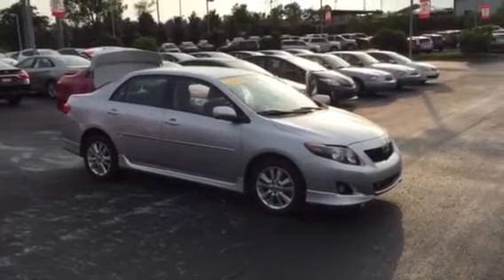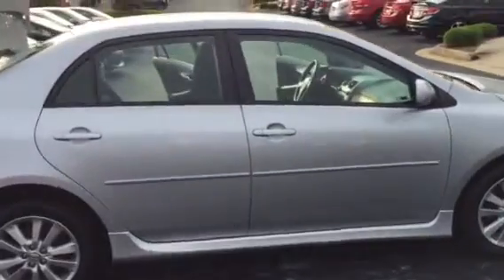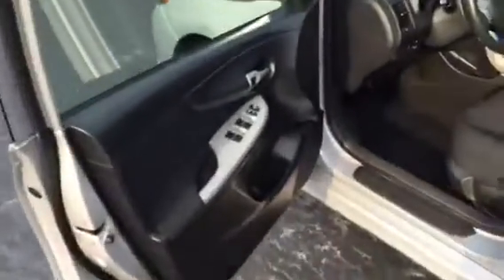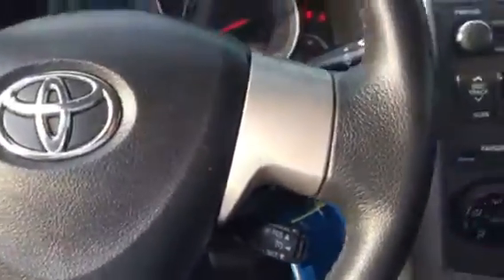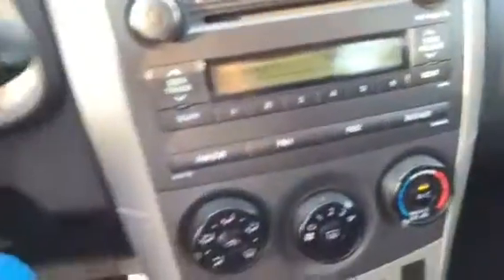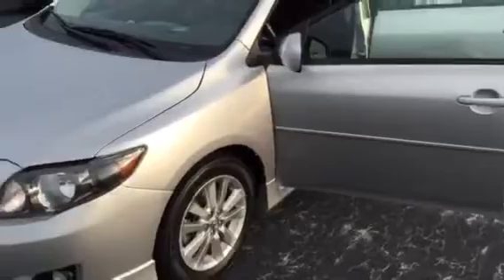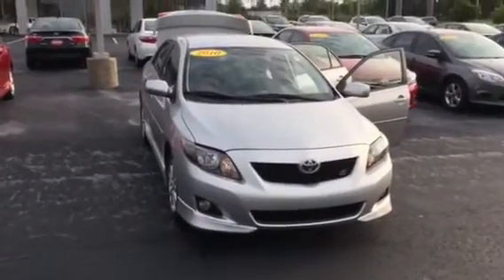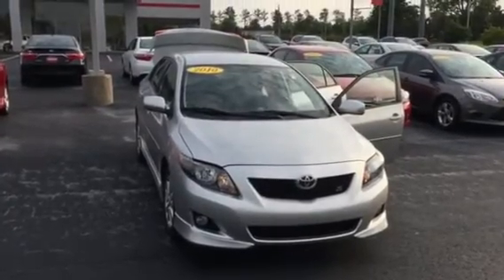The Goshea's 2010 Corolla S Preview from Brad